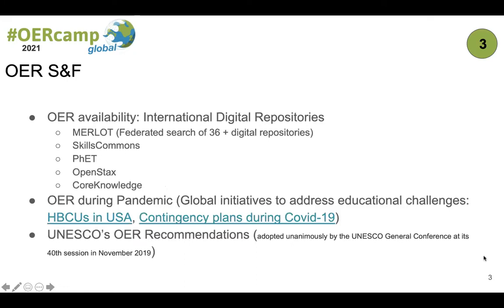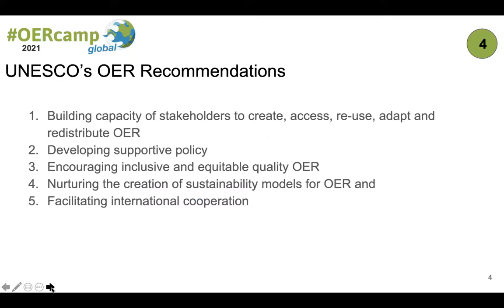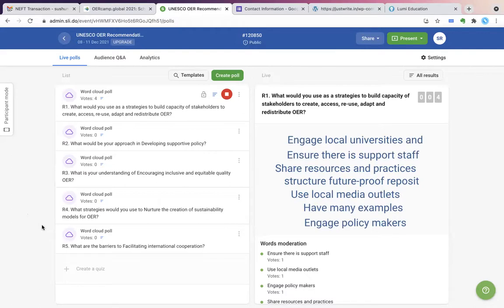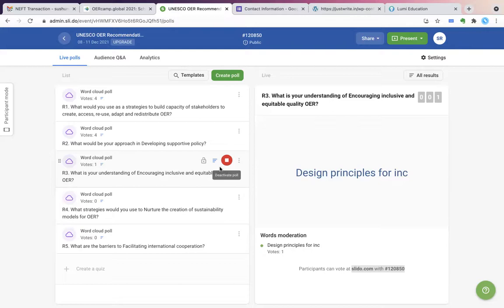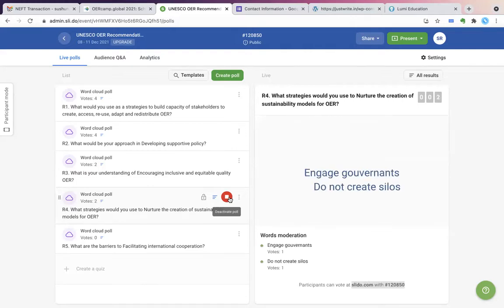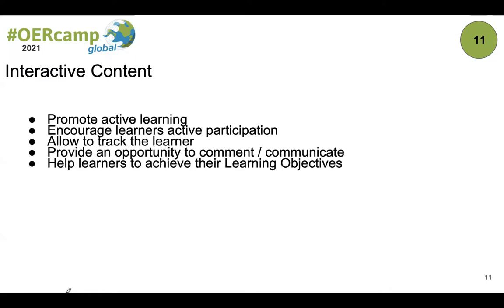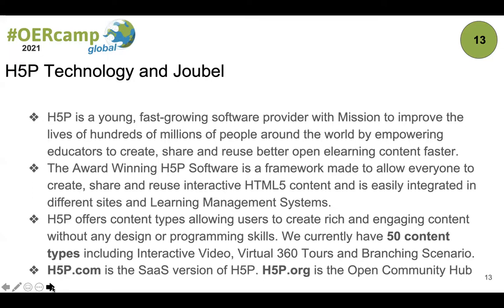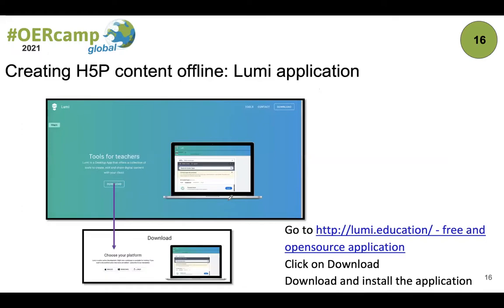DEC presentation at OER Camp Global 2021.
DEC presentation at OER Camp Global 2021. Prof. Moustapha Diack and Mrs. Sushumna Rao presented a topic - "Innovative Approaches to developing interactive educational resources for teaching, learning and training using H5P Technology" on Thursday, December 9 • 3:00pm - 4:00pm